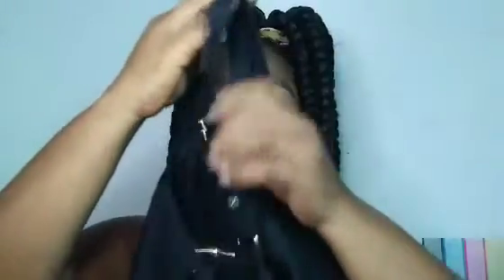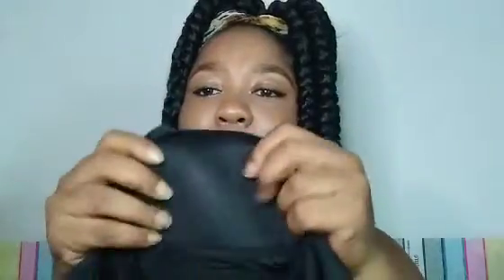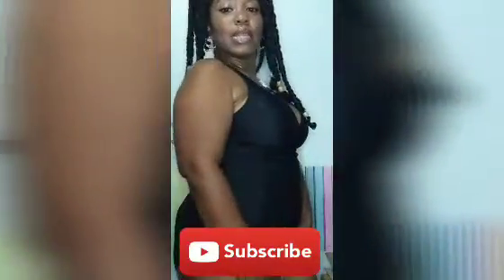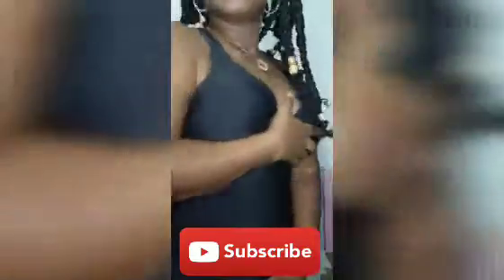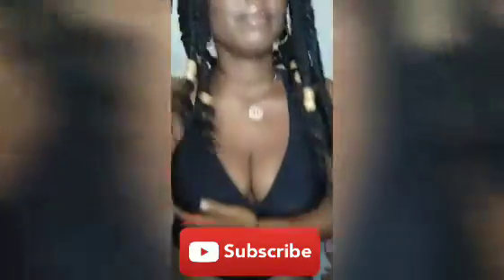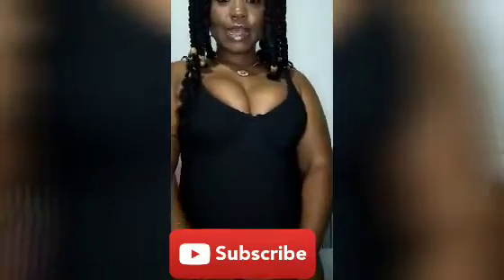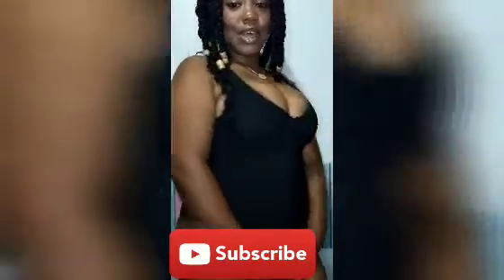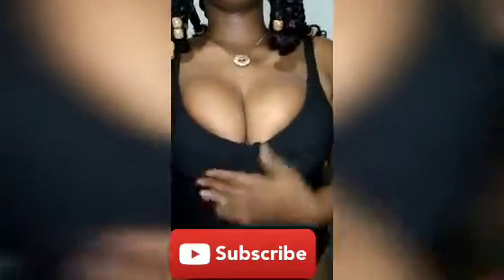SWIMWEAR REVIEW🏊‍♀️ feat Breezy Swim//Tashstyles Beauty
Hey StyleSquad back with another fun video,I will be doing a Swimwear review featuring Breezy Swim,hope you enjoy the video.Thank you for watching ,i will be uploading videos every Tuesdays and Thursdays.

Welcome to Tashstyles Beauty Beauty official Youtube Channel .I focus on makeup, hair,fashion videos. I hope to bring you my best of makeup videos/get ready with me /fashion try on hauls/ product reviews/DIYs.I hope you enjoy my videos and always be sure to leave a comment and like so I can know your thoughts and what you would be interested in seeing on my channel.